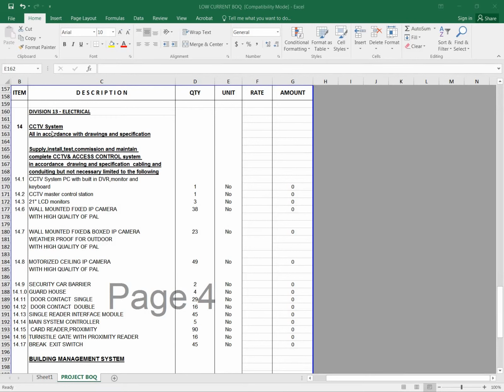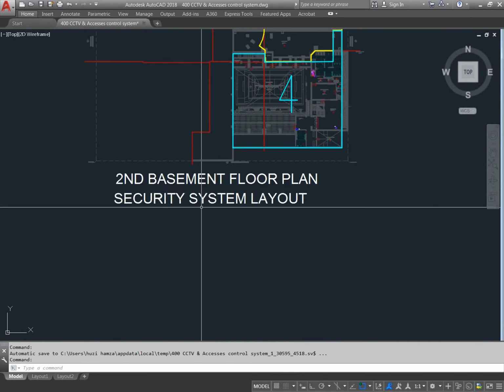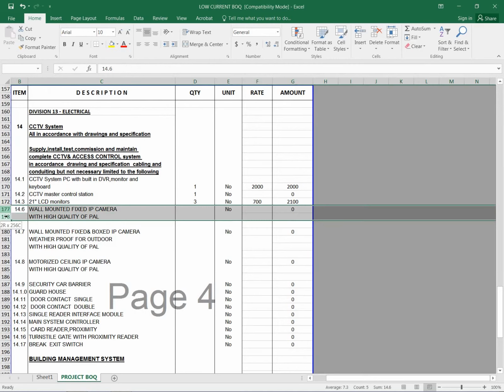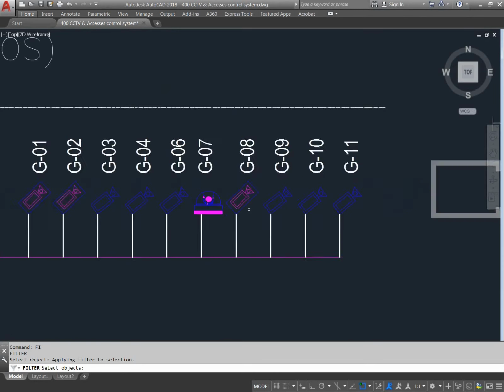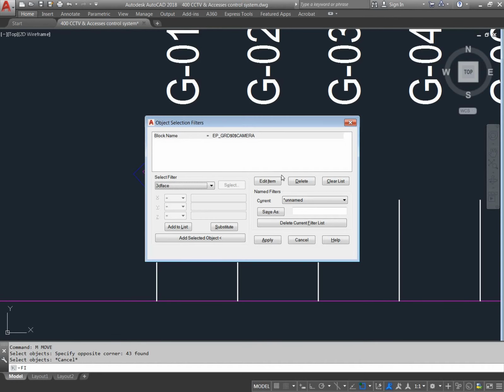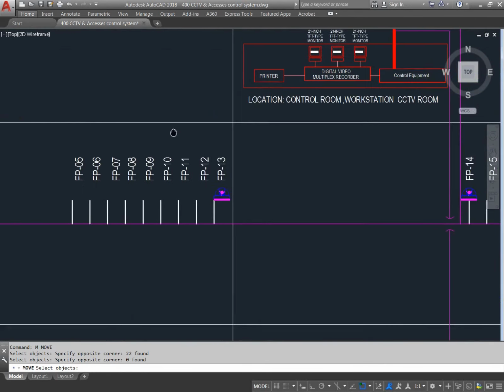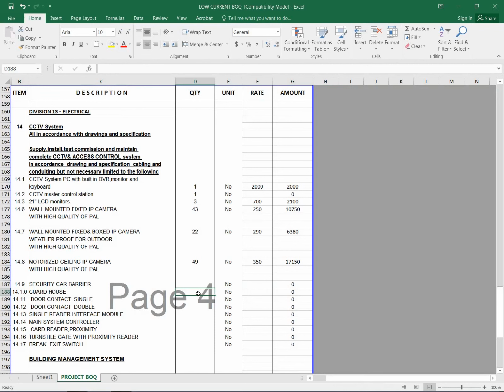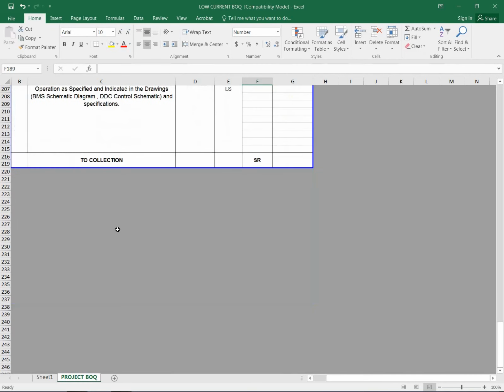How to prepare BILL OF QUANTITY (BOQ) | CCTV SYSTEM | What is Bill of Quantity (BOQ)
Introducing AutoCAD MEP CCTV BILL OF QUANTITY B.O.Q
Working with AutoCAD
next HVAC, Piping, Plumbing, Electrical or Fire Protection design